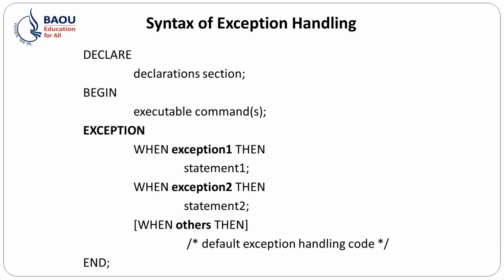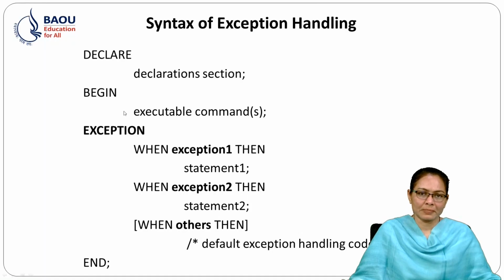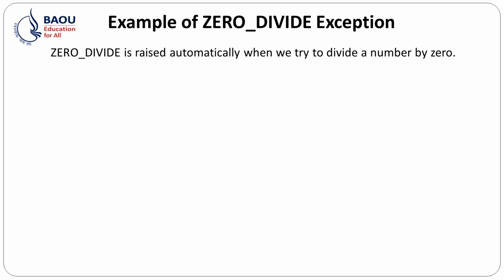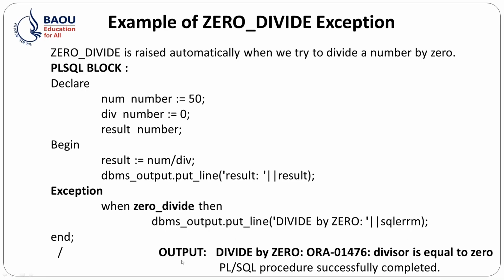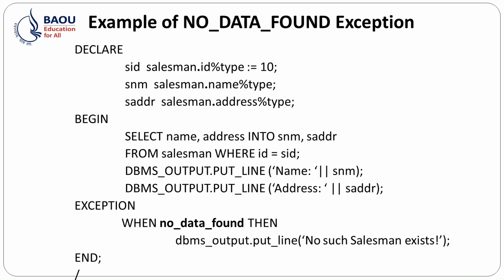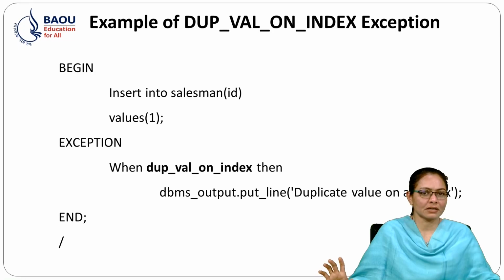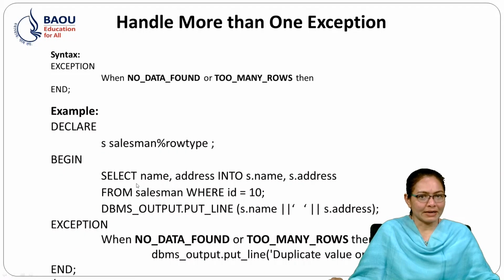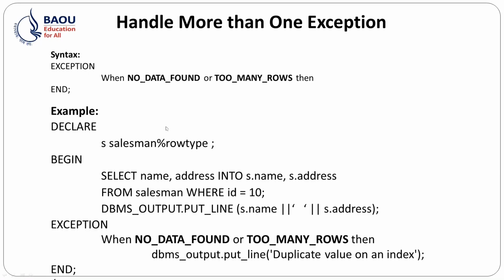MCA-102 RDBMS | Block-4 Unit-4 | Exception Handling | Part-1